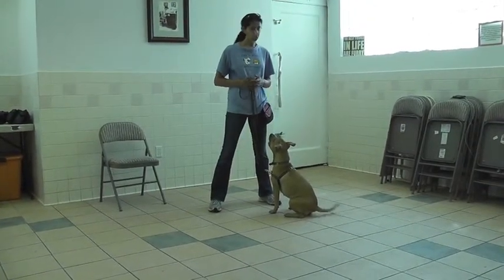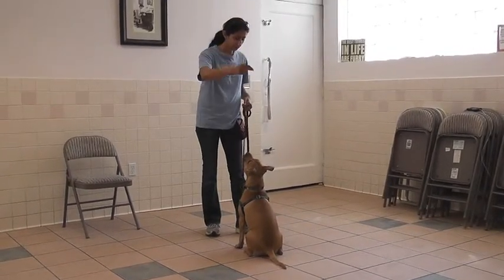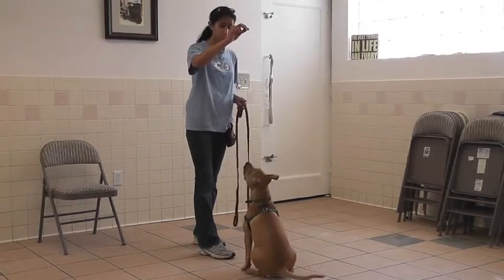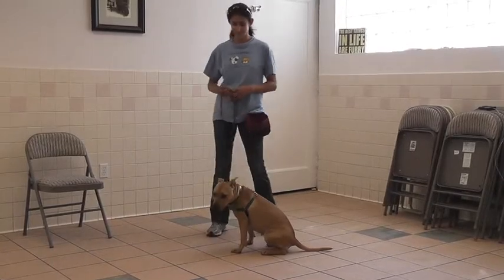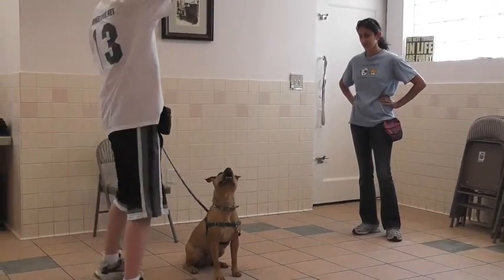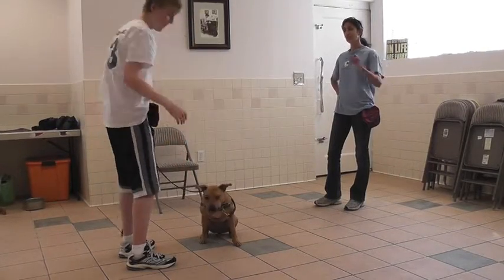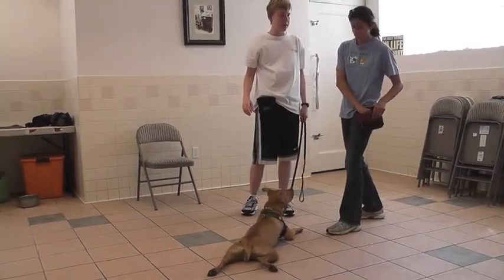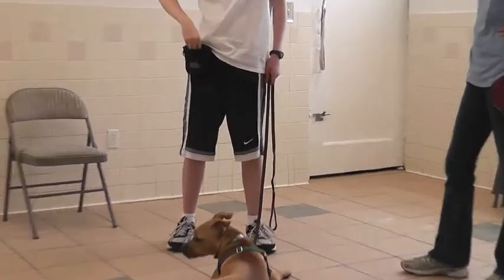"Elevator Game" with Pam